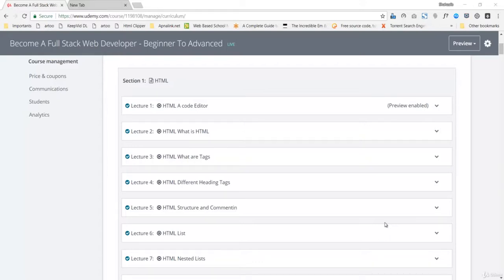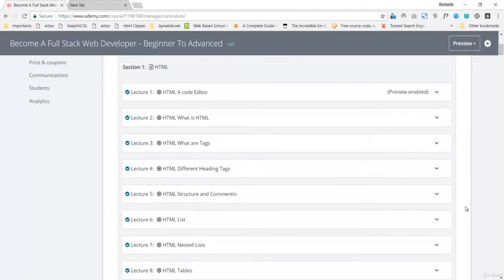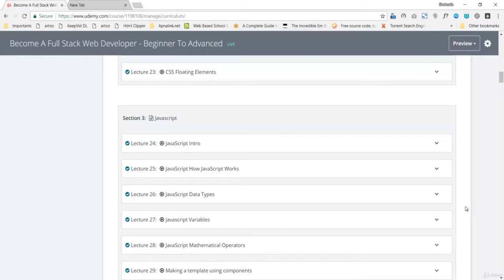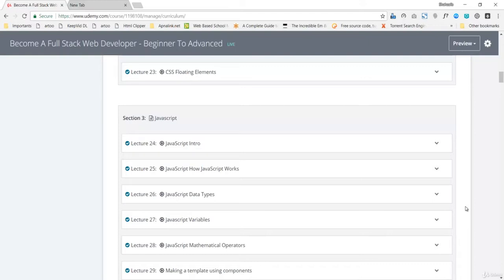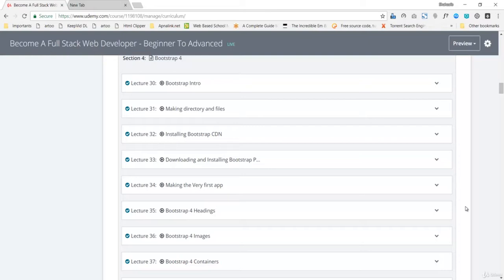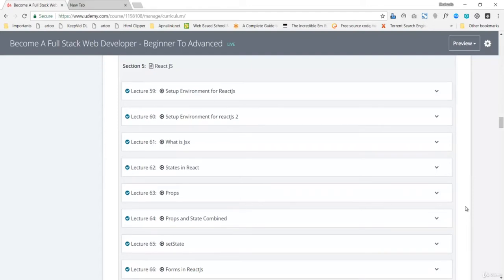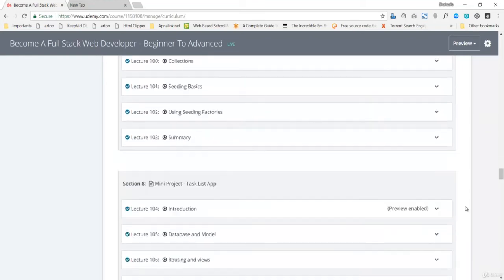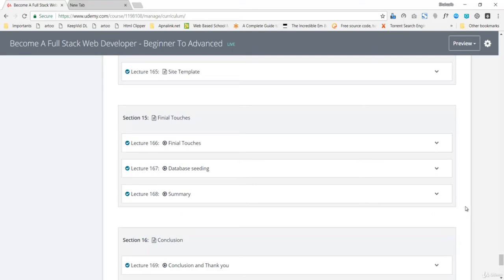Course Overview - What You Will Learn in Our Entire Course!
Become A Full Stack Web Developer - Beginner To Advanced
In this complete course you will learn step-by-step how to become a full stack web developer from scratch today!